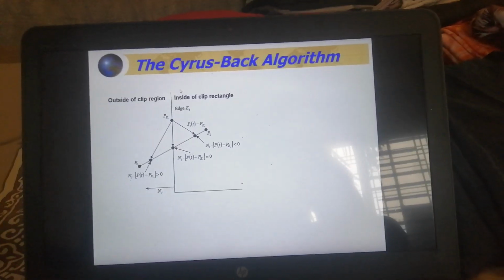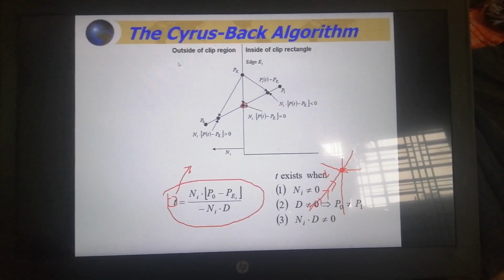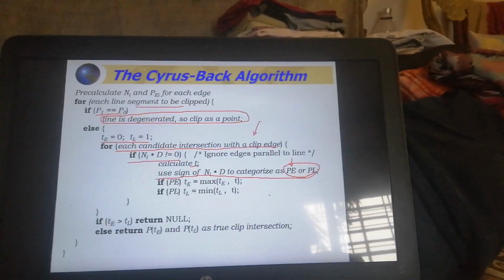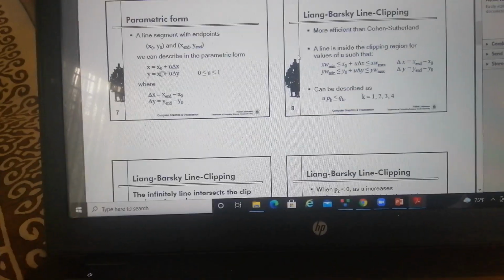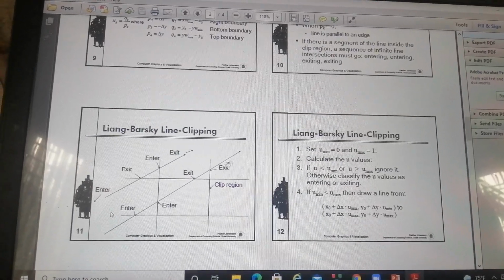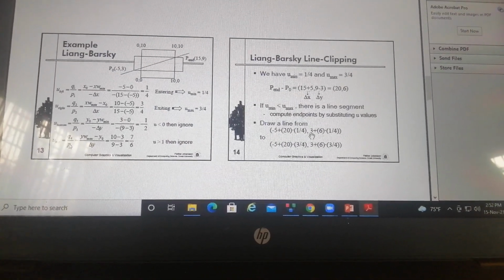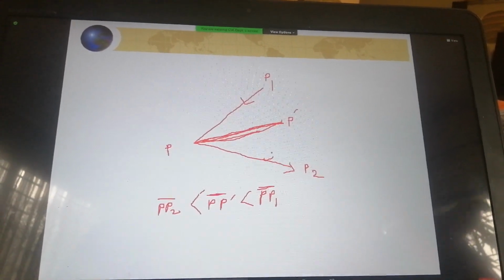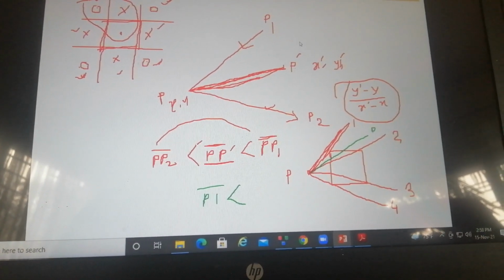Lecture of Computer Graphics 15 November 2021 - Final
This is the theory video of Computer Graphics.
This contains theory of this lecture